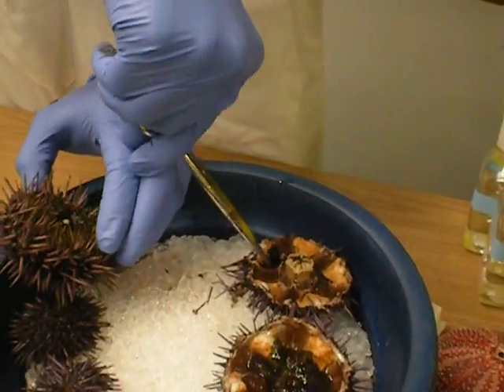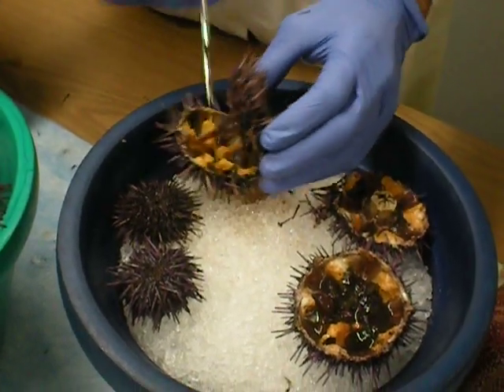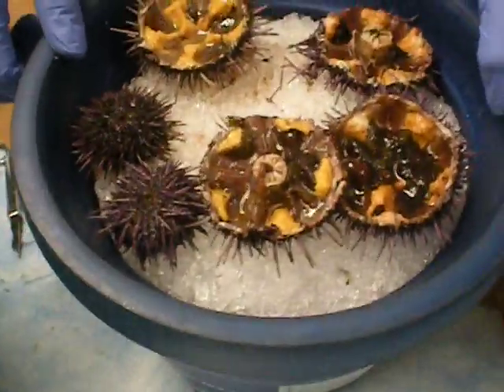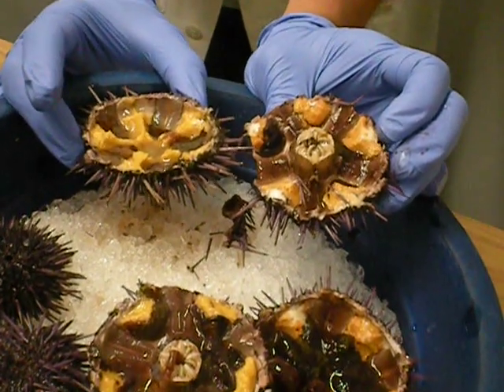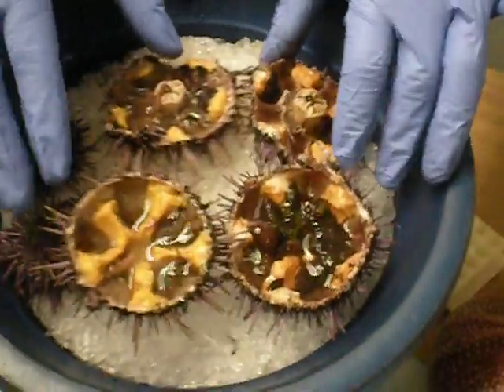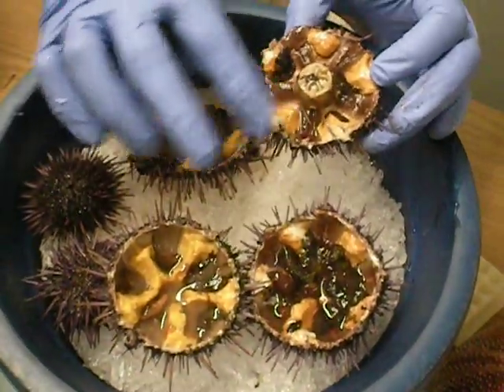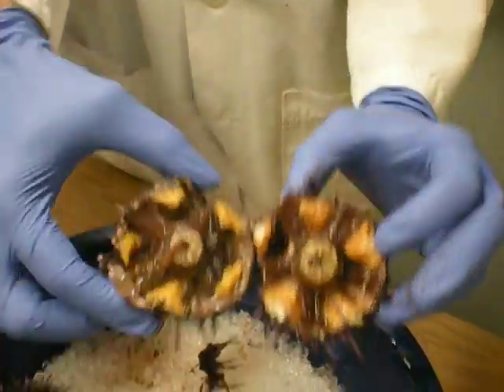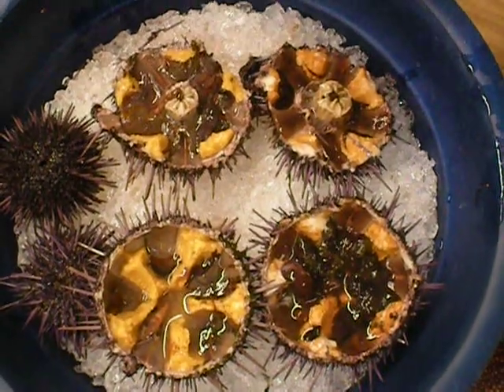D111L Dissecting a Sea Urchin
The ending of Week 2 Lab, dissecting and comparing the male and female sea urchin's insides